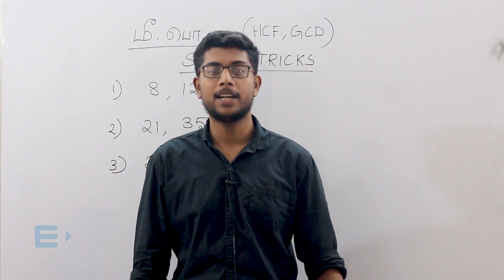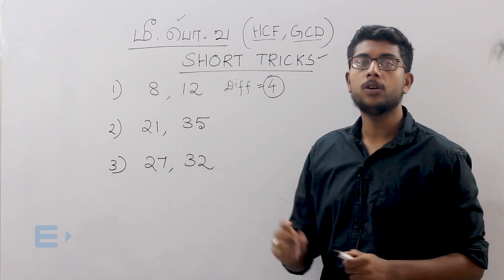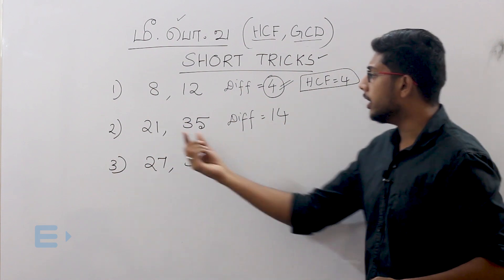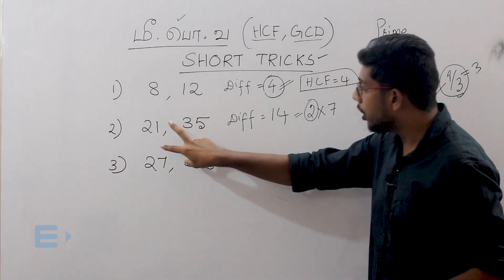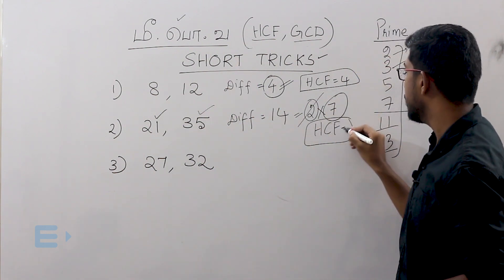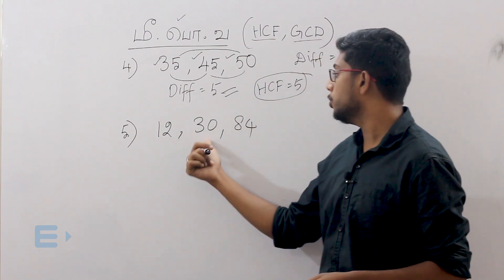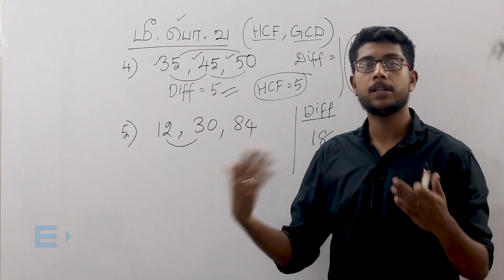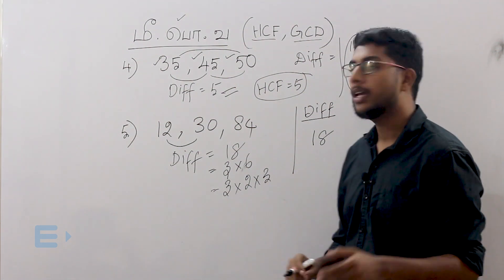மீ.பொ.வ 10 நிமிடங்களில் | HCF Shortricks in Tamil | Easy way for Competitive Exams | EntriTV Tamil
இந்த வீடியோவில் போட்டித்தேர்வுகளில் அதிகம் பயன்படுத்தப்படும் மீ.பொ.வ HCF/GCD வை 10 நிமிடங்களில் கற்றுக்கொள்ளுங்கள்!

In this video, Nishar explains short tricks for HCF in Tamil.

TNPSC தேர்விற்கு தயாராக EntriApp டவுன்லோட் செய்யுங்கள்.

EntriAppஇன் TNPSC, SSC, RRB, TALLY, EXCEL பிரத்தியேக Crashcourseஇல் இணைந்து பயன்பெறுங்கள்.
மேலும் அனைத்து அரசுத்  தேர்வுகளிலும்  எளிதில் தேர்ச்சி பெற EntriAppஐ Download  செய்யுங்கள்.

Various course offered by ENTRI